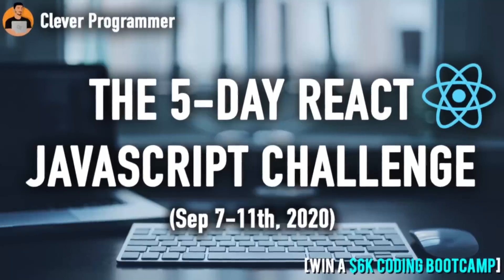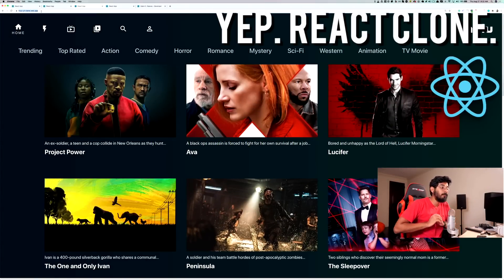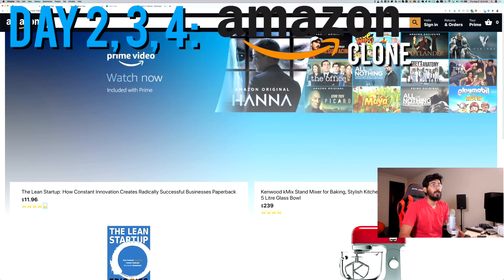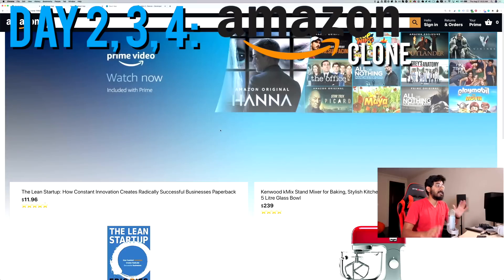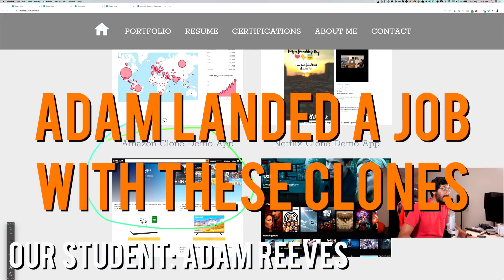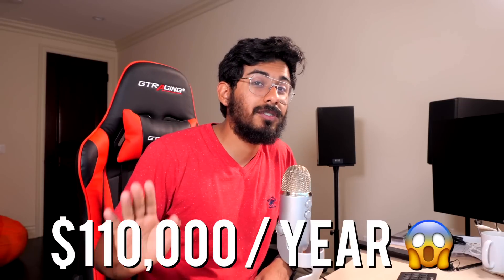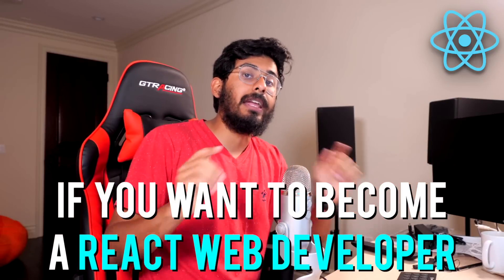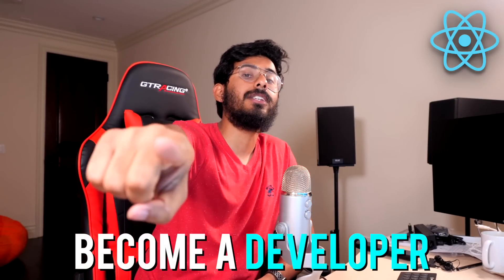Dear YouTube... The Most EPIC React JS Challenge EVER Sep 7th ($20,000 GIVEAWAY)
Do you want to become a React JS Developer? 🔥

We’re running a FREE LIVE 5-Day React JS challenge to help you kickstart your career as a developer 🚀.

We'll show you how to build amazing projects like the Amazon clone with full e-commerce functionality and the ability to accept payments.

We have students who built this exact project, put it on their portfolio, and landed 6-figure jobs because of this Amazon project.

In this React JS Challenge you’ll learn how to become a professional React Developer, build your portfolio, and get a roadmap of how to take your career to the next level.

One of our students Frank Ramos got 6-figure consulting project with Sonos where he is now working on their Radio Station Product using React & React Native.

🌐 React JS is the #1 framework for JavaScript according to Stack Overflow (Yes, I know it’s a library and not a framework.)

If you’ve ever thought about kickstarting your career, or just taking your developer career to the next level… This is the time.

Our videos are blowing up on YouTube and we are currently the fastest growing coding channel because people are absolutely loving these project builds.

Our #1 goal this year at Clever Programmer is to help 5,000 people get jobs as developers. We need your help with that by becoming our next success story.

Here is what the Amazon build will include In this FREE 5-day LIVE REACT JS Challenge...

👉 Build an e-commerce store
👉 Deploying a React app with Firebase Hosting 🌐
👉 Cloud functions to process Stripe payments
👉 Real-time database with Firebase’s Firestore 🔥
👉 Use Material UI
👉 Build a completely responsive website + Flexbox
👉 Master React Hooks (functional components)
👉 Why Functional Components are better than class based components
💰 How much salary do React JS developers make

Are you ready to explode your career as a React JS developer?

Click that button below and register for this FREE 5-day React JS Challenge…

Let’s GO 🚀!